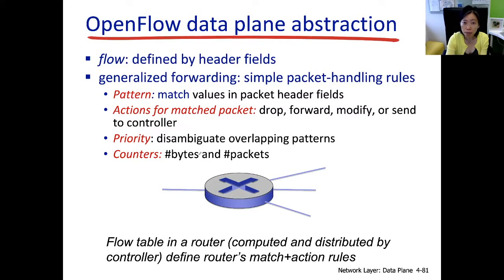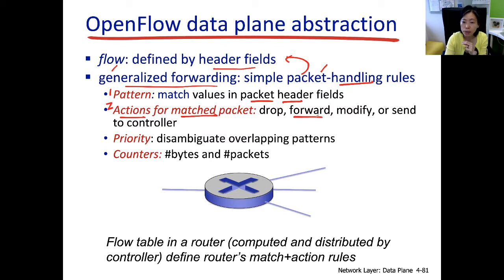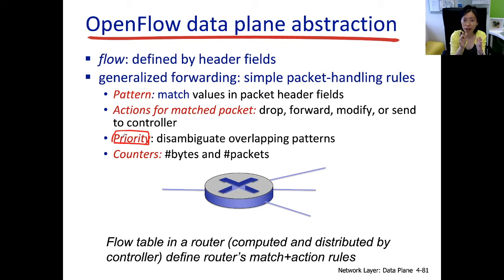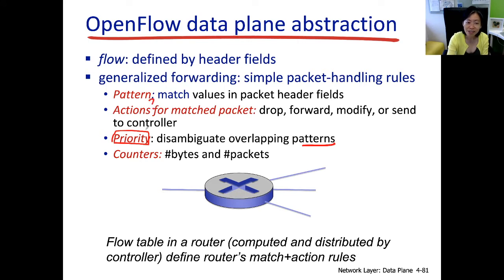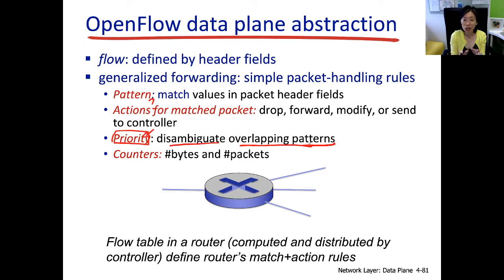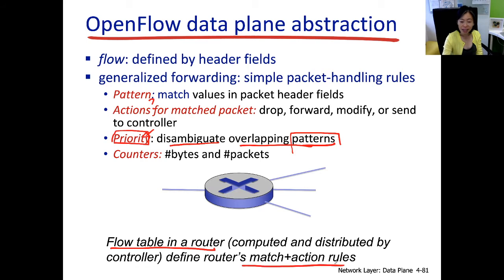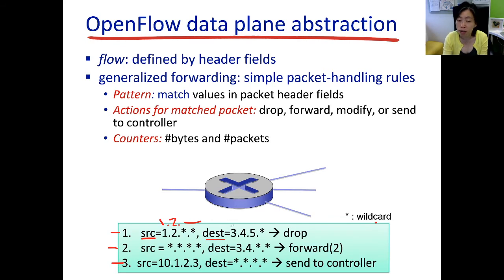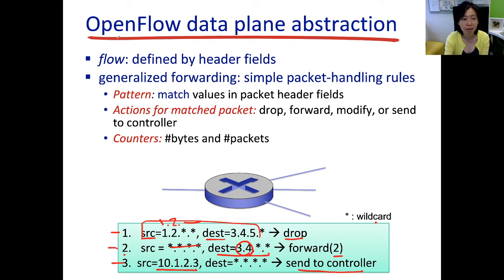ch44 ep#2 SDN Abstraction